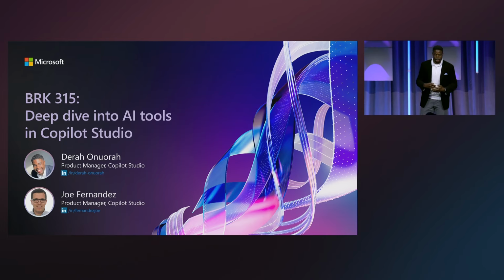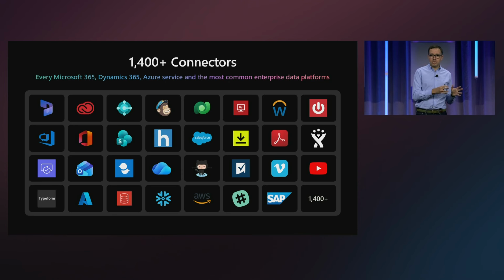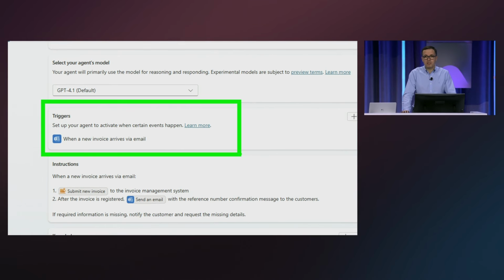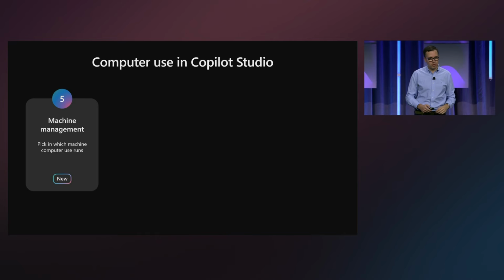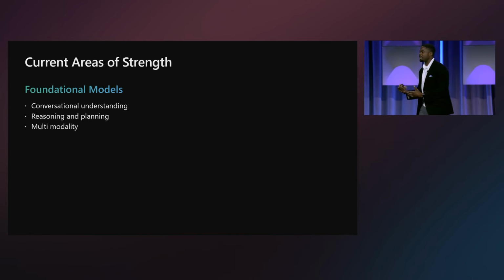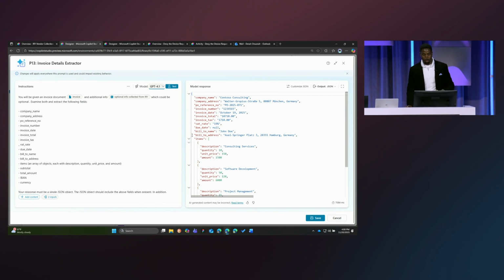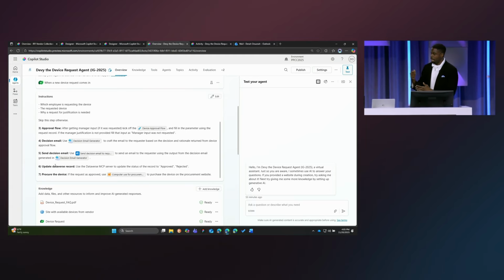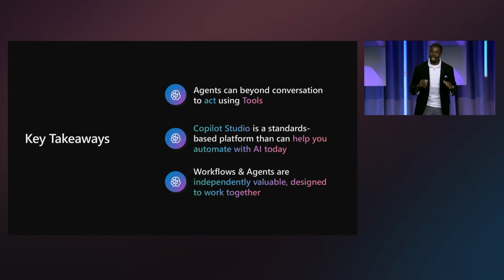Deep dive into AI tools in Copilot Studio | BRK315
Learn how to leverage the most advanced industry and function-led AI tools in Copilot Studio, to create agents that deliver powerful solutions across the Microsoft 365 Copilot ecosystem and beyond.

𝗦𝗽𝗲𝗮𝗸𝗲𝗿𝘀:
 * Derah Onuorah
 * Wassim Wehbi

BRK315 | English (US) | Copilot and agents at work, Microsoft 365 Copilot, Copilot Studio, Copilot Agents; Innovate with low-code AI and agents, Copilot Studio

Chapters:
0:00 - What is Copilot Studio – Three Experience Types
00:03:34 - Types of Agents – Retrieval, Task, and Autonomous Agents
00:08:22 - Using Model Context Protocol (MCP) with Copilot Studio
00:13:08 - Overview of tools and connectors integrated into the agent
00:20:11 - Introducing Human-in-the-Loop Request for Information in Agents
00:24:52 - Explaining When to Use Agents vs. Workflows
00:29:25 - AI Prompts for Extracting Invoice Information
00:32:33 - Introduction to Full Agent Demo in Copilot Studio
00:38:29 - Running the Agent Demo with Human-in-the-Loop and AI Decision Making